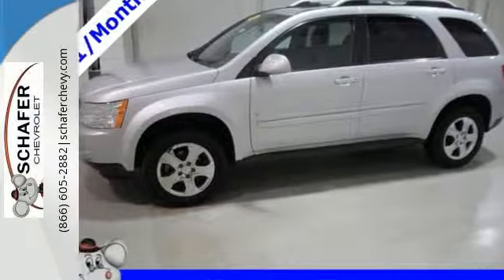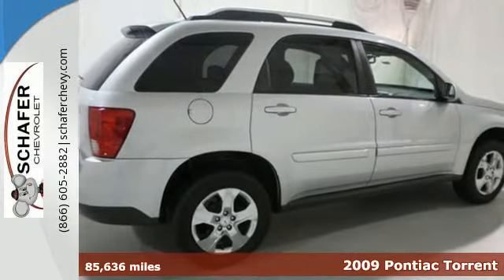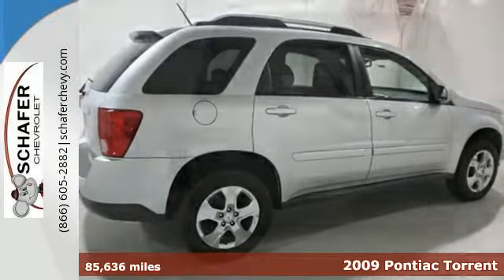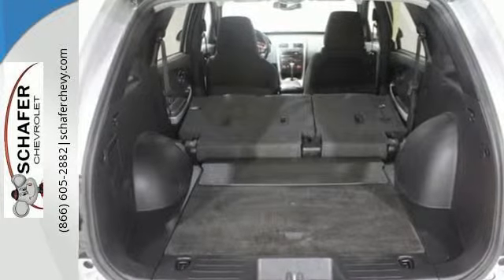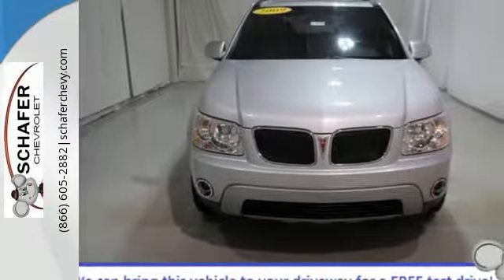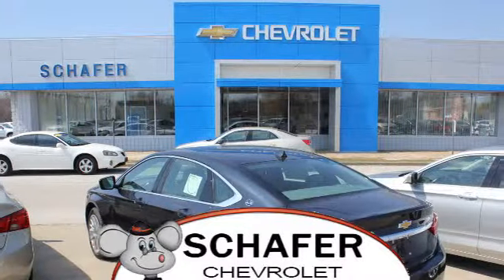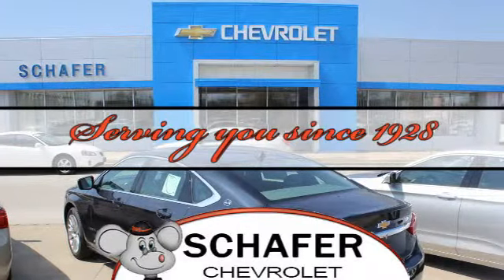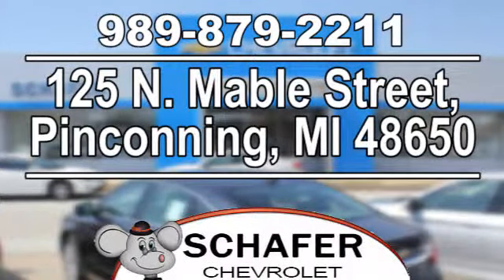2009 Pontiac Torrent Pinconning MI Saginaw, MI #21117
Year: 2009
Make: Pontiac
Model: Torrent
Trim: Base
Engine: 3.4L V6
Transmission: 5-Speed Automatic Electronic with Overdrive
Color: Silver
Mileage: 85636
Stock #: 21117
VIN: 2CKDL33FX96248411
This beautiful Pontiac Torrent Base priced at more than $1500 under book value is a steal of a deal that you cannot pass up! This 4D Crossover is in great condition with no notable damage - inside or out. The clean and spacious interior is all cloth with moon roof, aux cable input, as well as cruise control so you can stay comfortable even on those longer drives. The stylish exterior is Quicksilver Metallic with a luggage rack along the roof to maximize storage capacity and is also riding on a set of tires that are in great condition. Our vehicles are priced to move - we sell 100+ a month! Remember, we can bring the vehicle right to you for a test drive. Most of our vehicles have a 3 day, 100% money back guarantee, so you can shop with peace of mind. *Contact Schafer Chevrolet in Pinconning, MI for more details.

Schafer Chevrolet
Address:
125 N. Mable Street